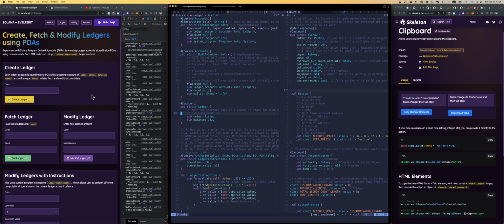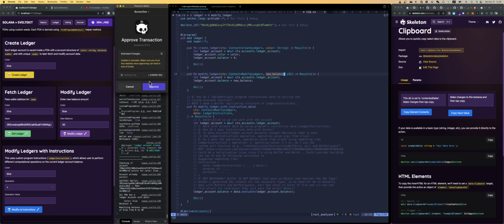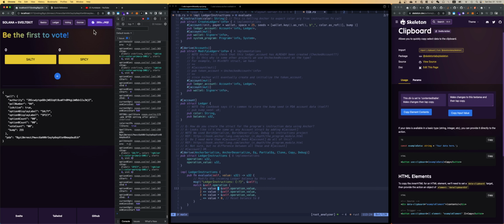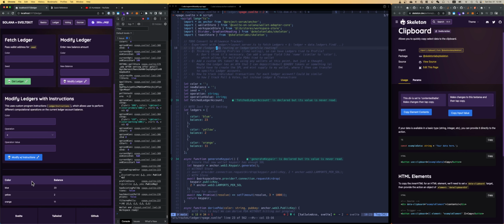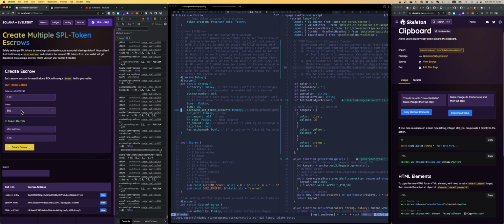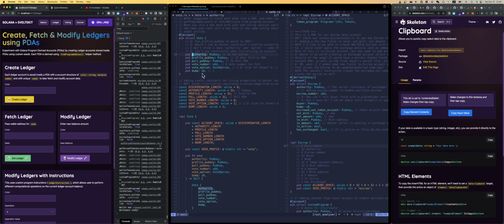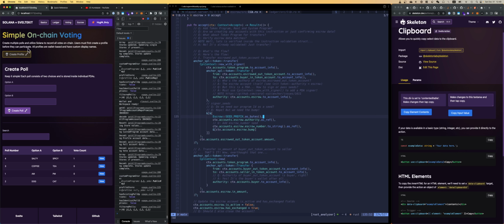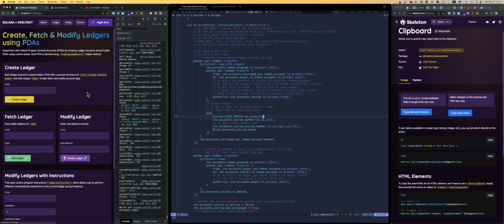Solana + SvelteKit: Ledger Program - #1: Introduction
INTRODUCTION

PROJECT OVERVIEW
In this series, I’ll be building a Solana ledger program utilizing Anchor, SvelteKit 1.0, Tailwind, and Skeleton UI. The project is evolving (figuratively building the plane while its already taken off!), but involves Solana Program Derived Addresses (PDAs), custom SPL tokens, SPL token transfers, and certainly much much more!

- @Huntabyte - SvelteKit
- @ThePrimeagen - Vim + the laffs